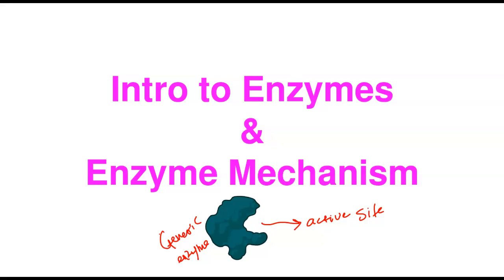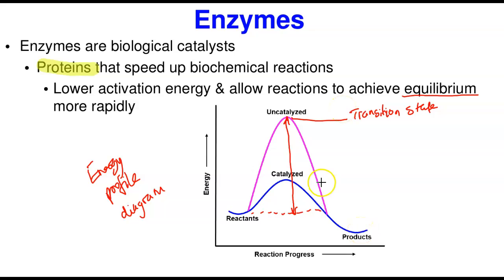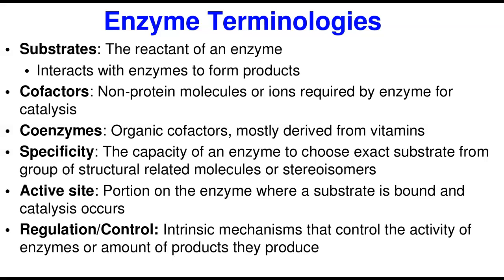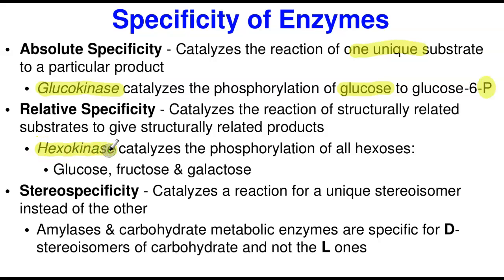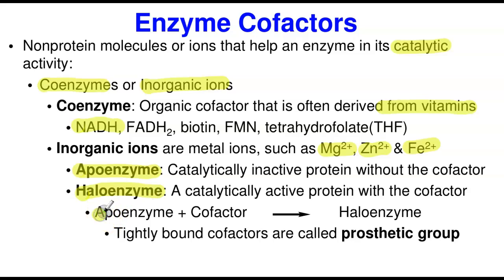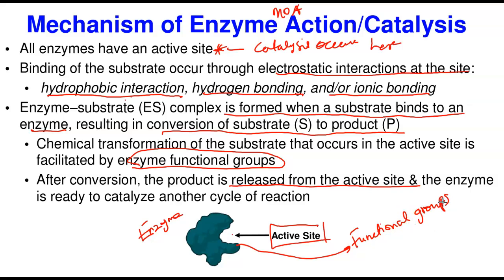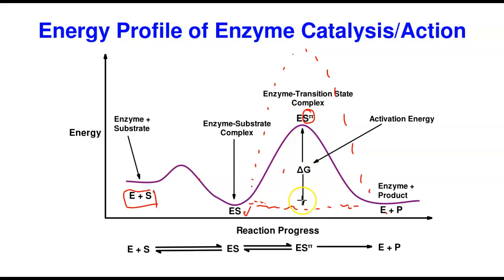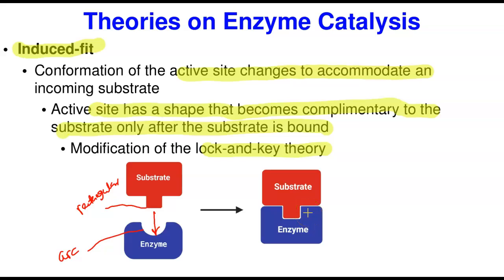Intro to Enzymes & Enzyme Mechanism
General characteristics of enzymes, Enzyme specificty, enzyme mechanisms and theories of enzyme mechanisms